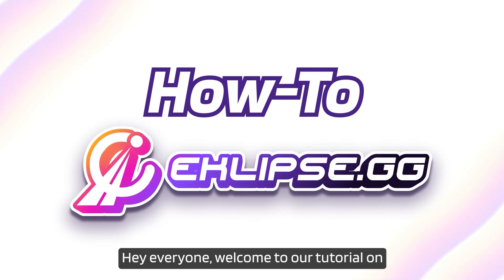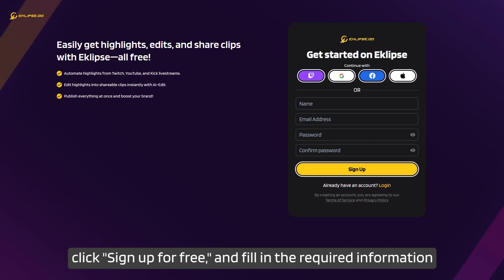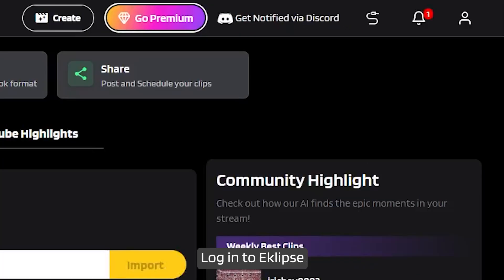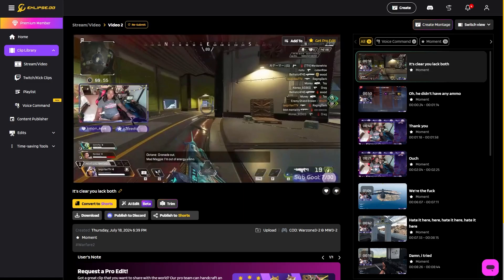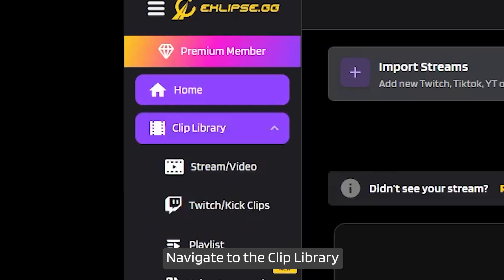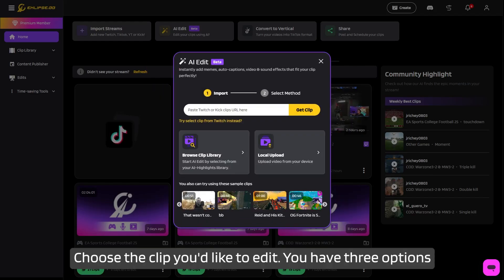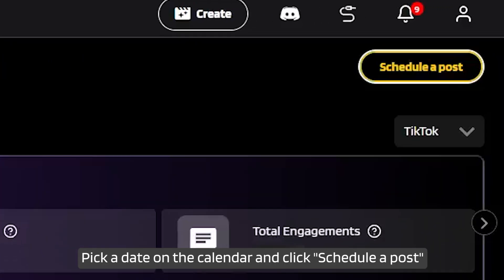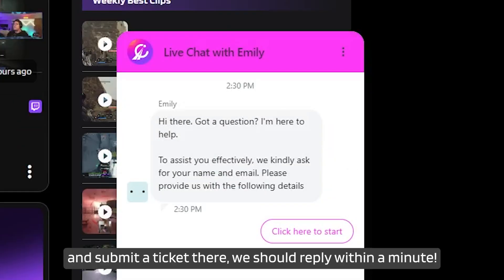How To Use Eklipse Website in 2025 eklipsegg | Tutorial for Beginners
Effortlessly create content from your Xbox and PlayStation streams with Eklipse - no PC needed!

Getting Started with Eklipse, timestamps:
00.00 Introduction
01.03 Updating Personal Information
01.15 Managing Subscriptions & Credits
01.35 Connecting Accounts
01.53 Exploring the Dashboard
02.15 Creating Automated Highlights
03.14 Converting Clips to Tiktok/Shorts/Reels
03.28 Manual Editing
03.54 Using AI Edit
04.30 Sharing from Content Planner
05.16 Contacting Support